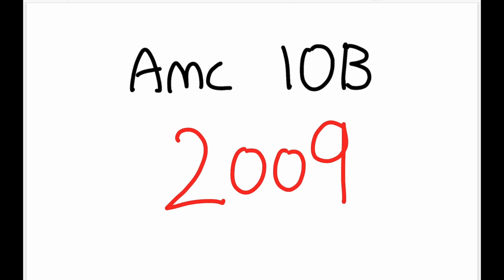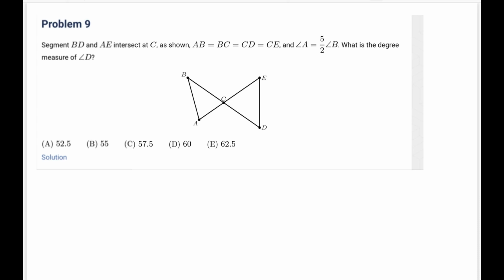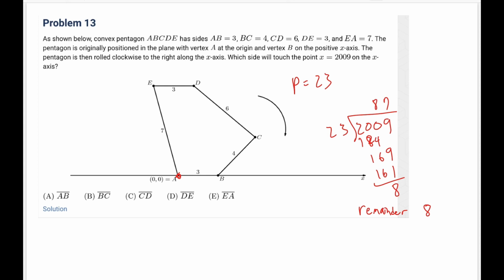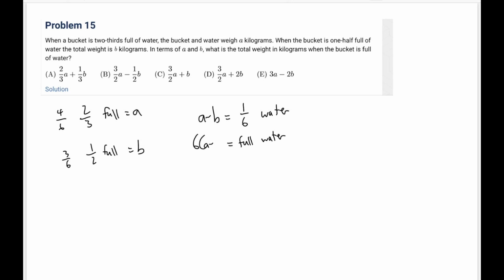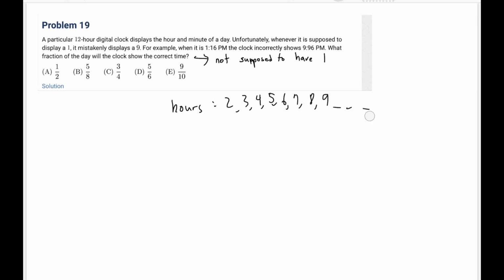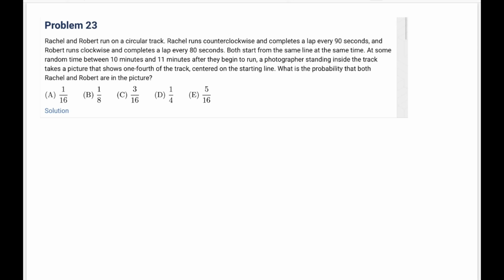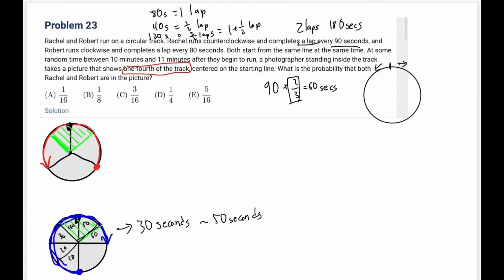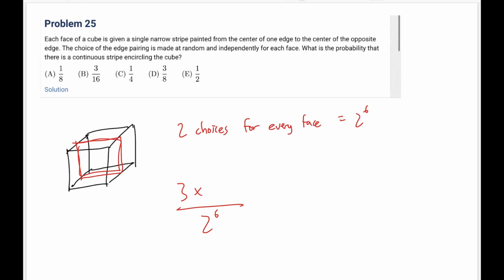AMC 10B 2009 - Full Walkthrough